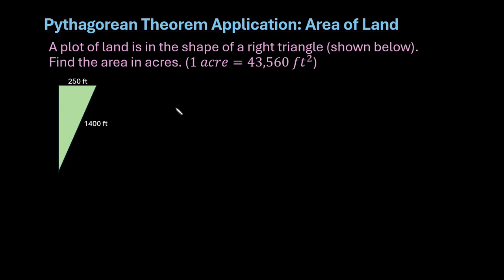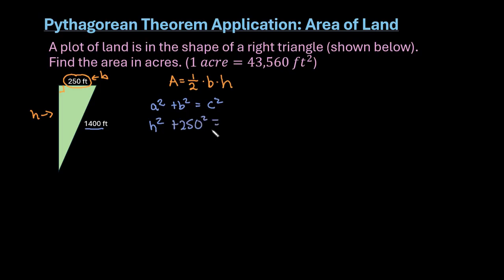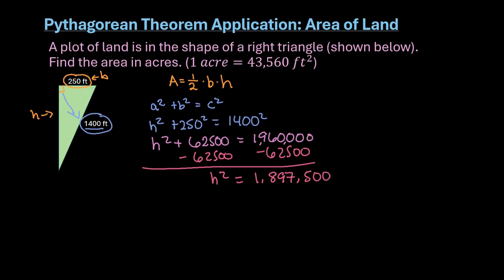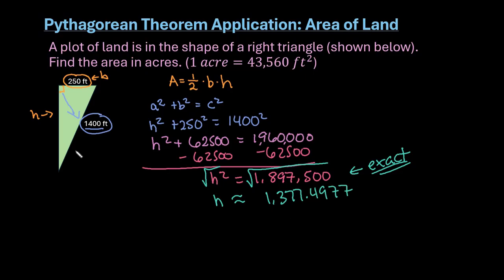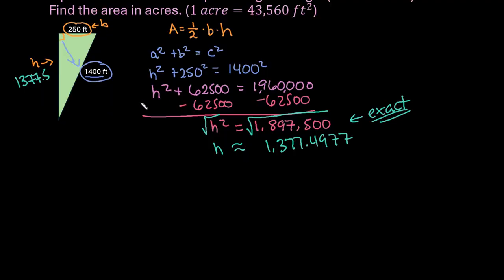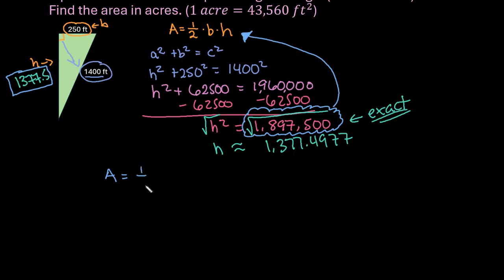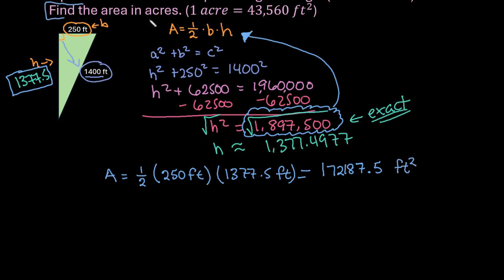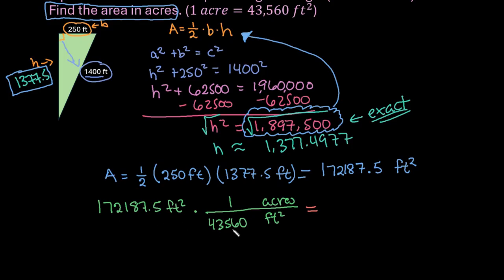Pythagorean Theorem Application: Area of Land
In this video, I apply the Pythagorean Theorem, area of triangles, and converting from square feet to acres. We are given a property outline in the shape of a right triangle. We need to use the Pythagorean Theorem to find the height of the triangle, then calculate the area of the plot of land. From there, we are asked how many acres of land this plot covers, so we need to convert the square feet into acres.